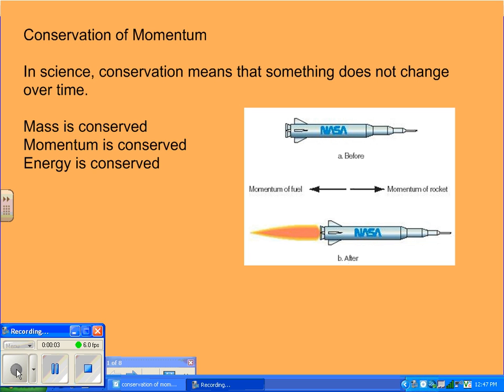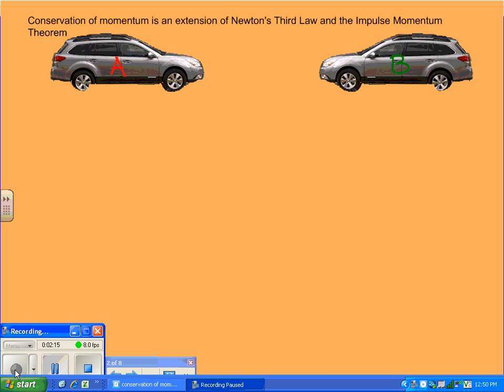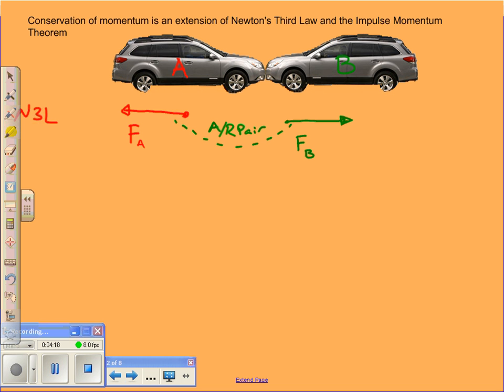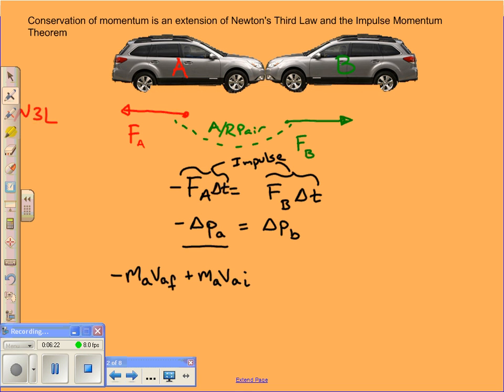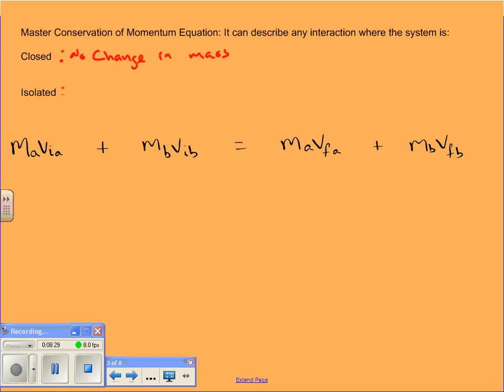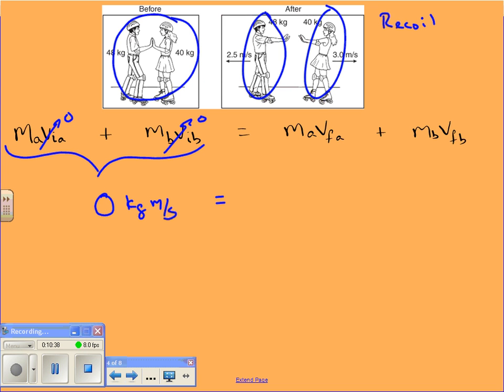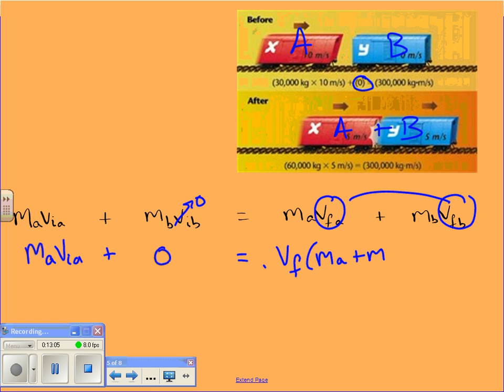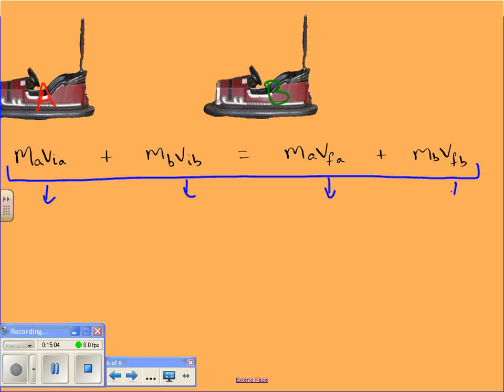conservation of momentum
A brief derivation of the coservation of momentum with common applications.